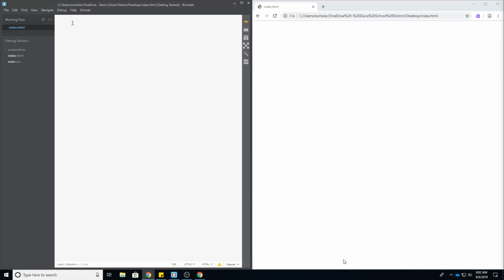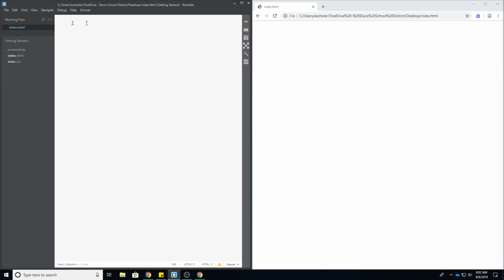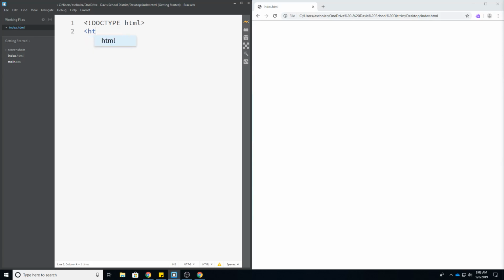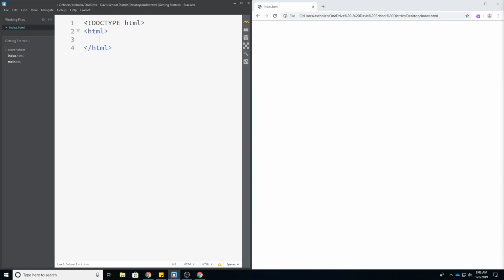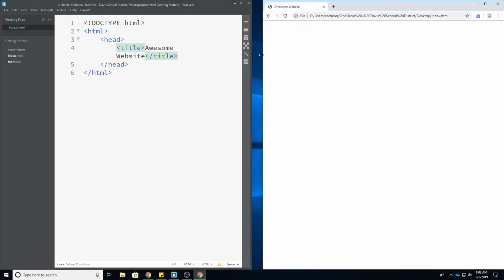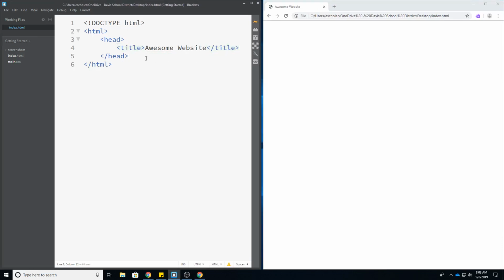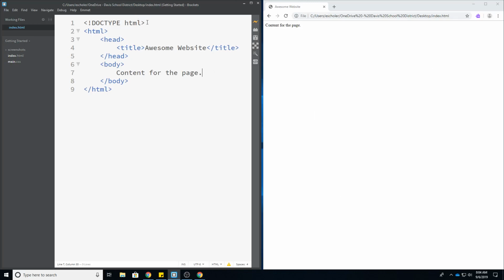Web HTML Skeleton